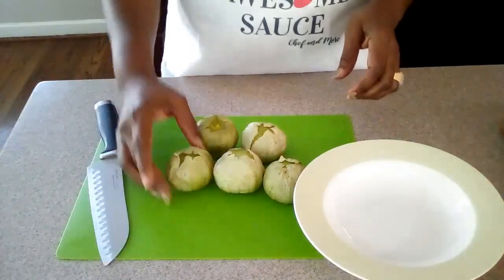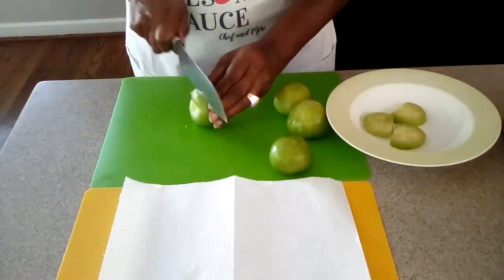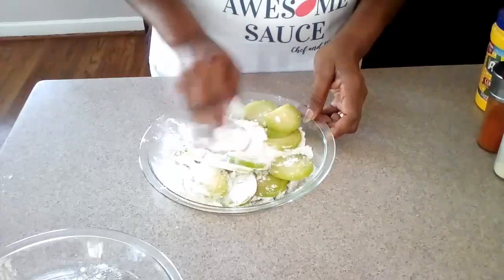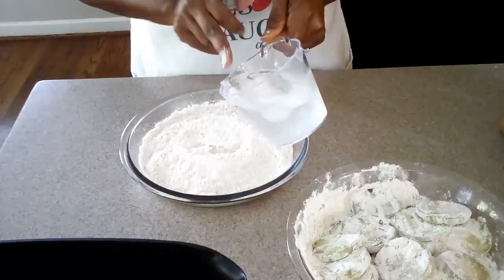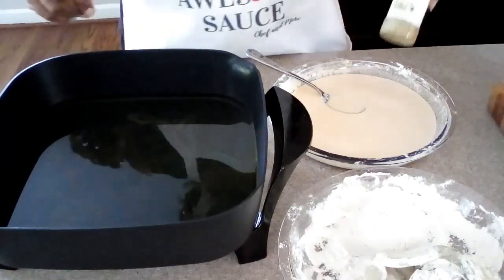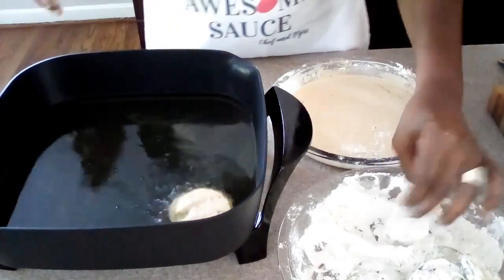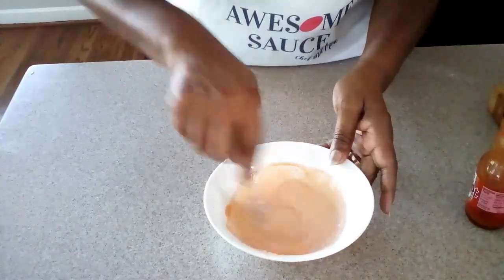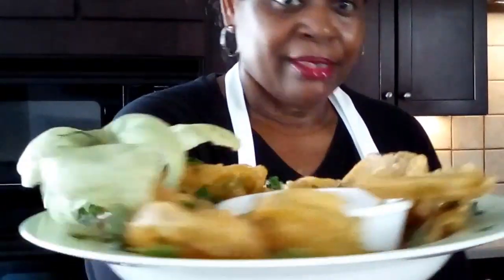SOUTHERN FRIED TOMATILLO | FRIED MEXICAN HUSK TOMATO | Fried Green Tomato | Chef and More | Easy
SOUTHERN FRIED TOMATILLO | FRIED MEXICAN HUSK TOMATO | Fried Green Tomato | Chef and More | Easy Recipe

Here is the skillet I used:

TIME STAMPS CHAPTERS:
00:00  Intro
00:41  How to peel and clean Tomatillos
01:31  How to pull out excess moisture form Tomatillos
03:22  How to flour Tomatillos
03:48  How to make batter for frying
04:10  Seasoning ingredients
04:52  A little history about Tomatillos
06:38  How to Fry Tomatillos
08:54  Spicy Mayo Deep
09:40  The finished Product
10:32  The Taste Test
11:10  Thank You

For Product Test & Review:
Chef and More Test Kitchen

Chef Pam

FRIED TOMATILLO | FRIED MEXICAN HUSK TOMATO | Fried Green Tomato | Chef and More | Easy Recipe